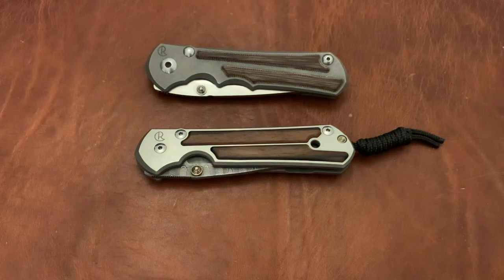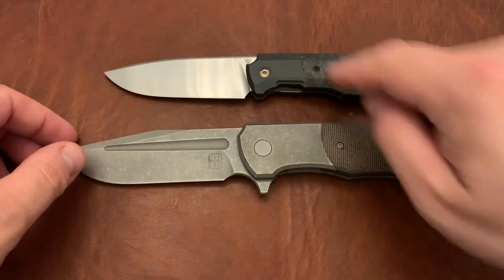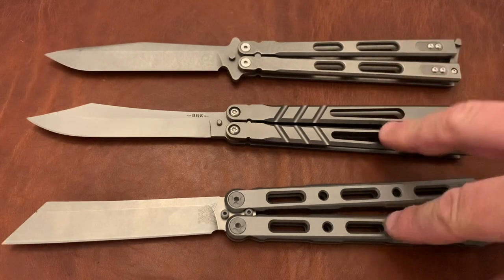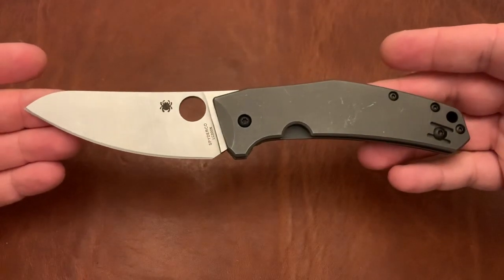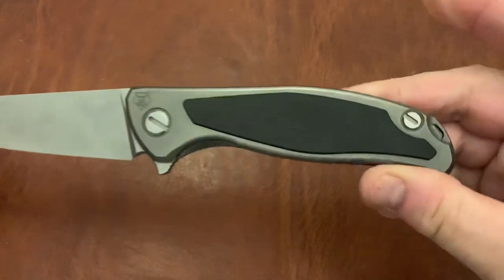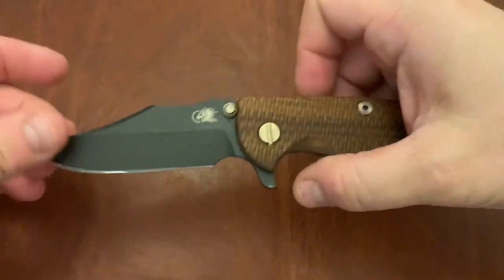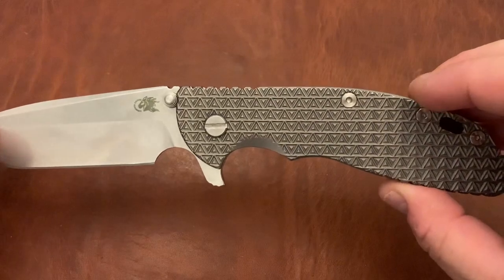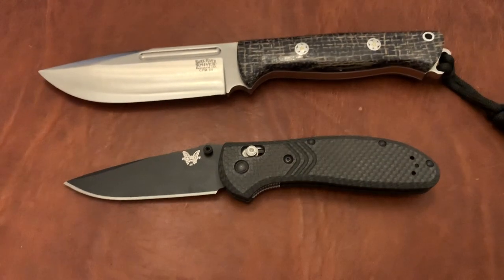Knife Beauty Pageant (Open Tag)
Some beautiful knives from my collection. Find Links to Some of My Favorite Knives Below